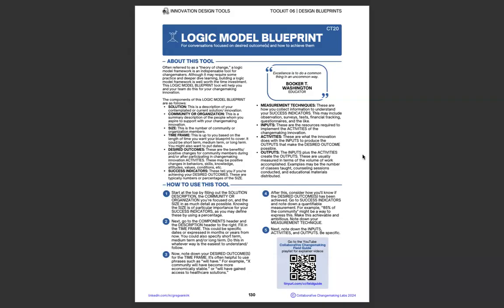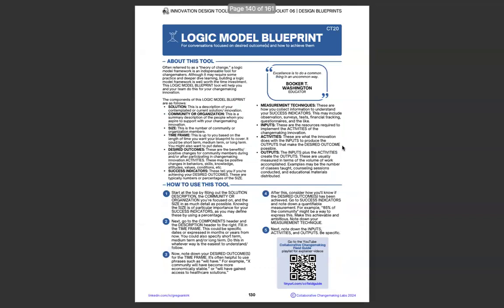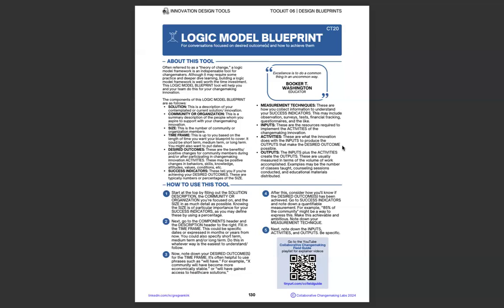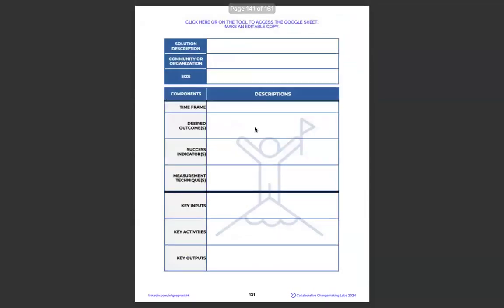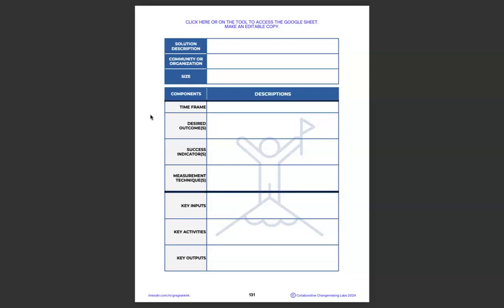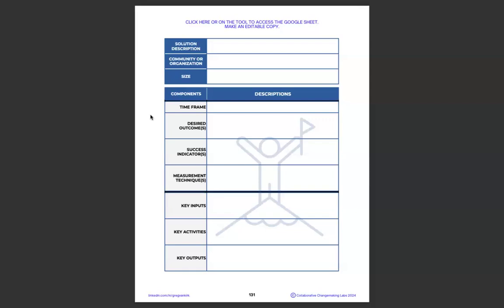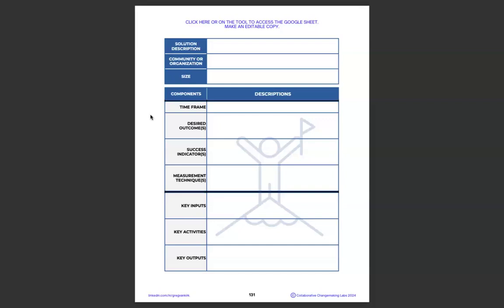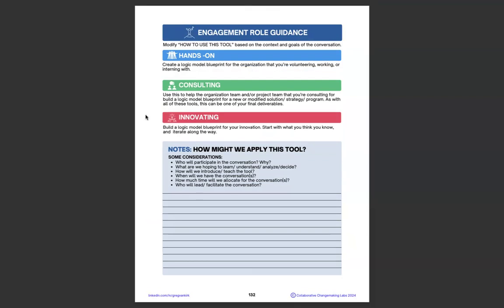Logic Model Blueprint (Collaborative Changemaking Field Guide & Certificate)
For conversations focused on desired outcome(s) and how to achieve them

Often referred to as a "theory of change,” a logic model framework is an indispensable tool for changemakers. Although it may require some practice and deeper dive learning, building a logic model framework is well worth the time investment. This LOGIC MODEL BLUEPRINT tool will help you and your team do this for your changemaking innovation.